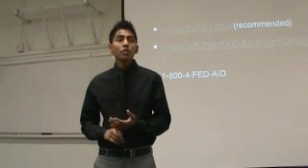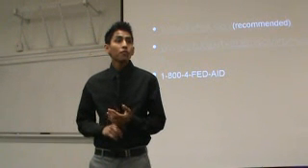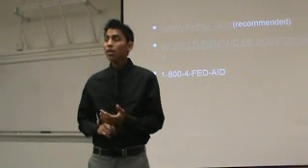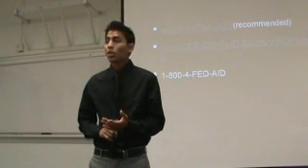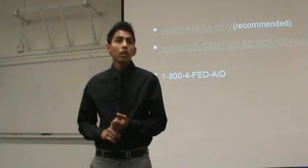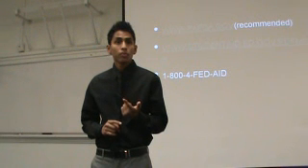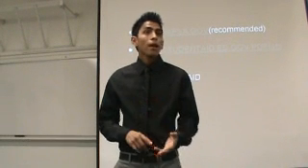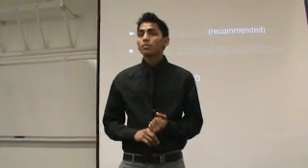Mario P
Informative Speech